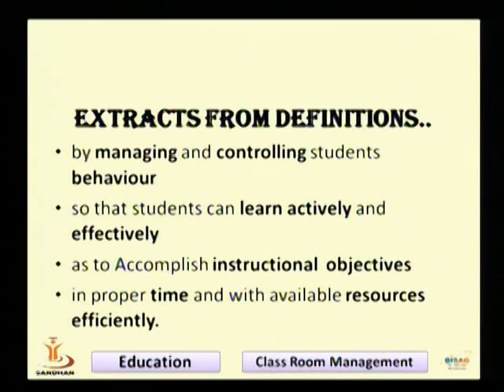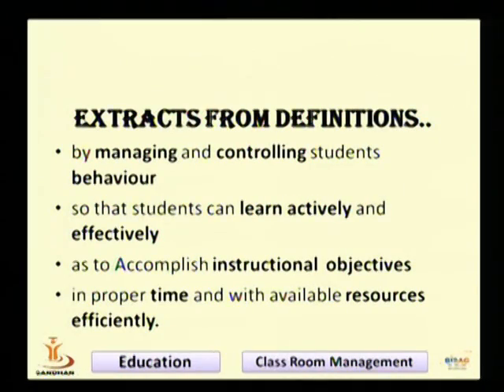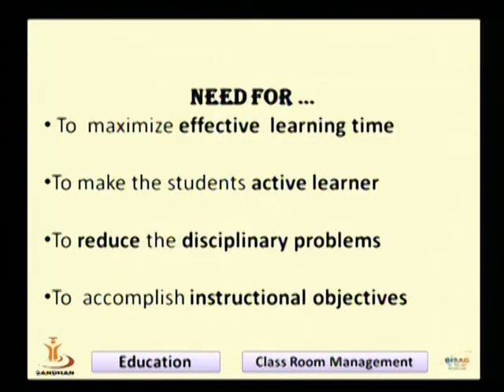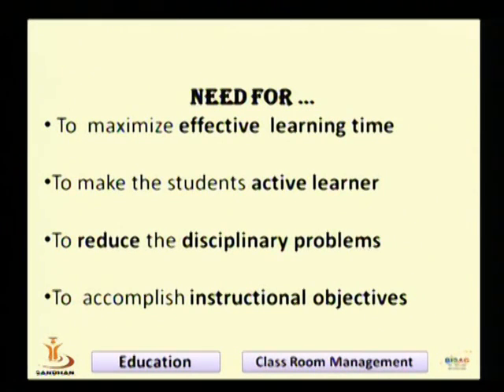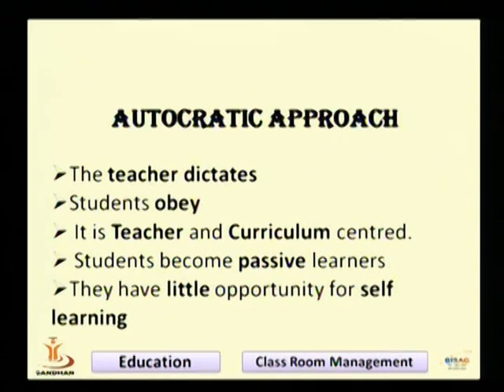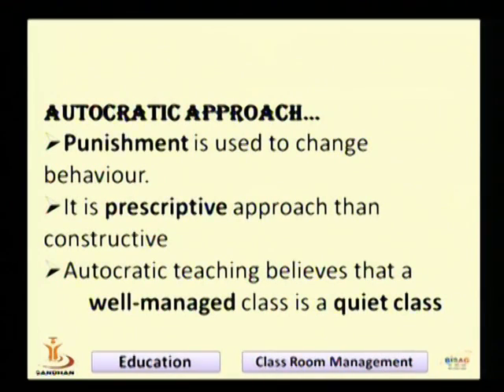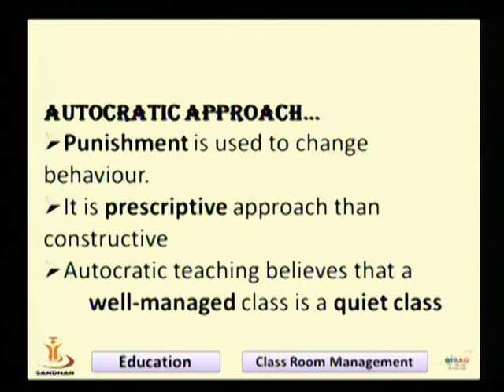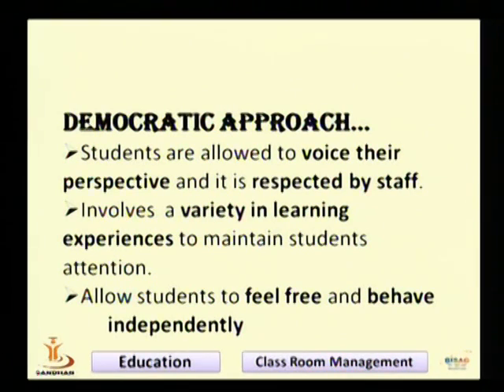classroom management 2